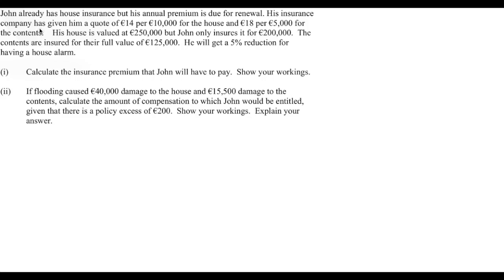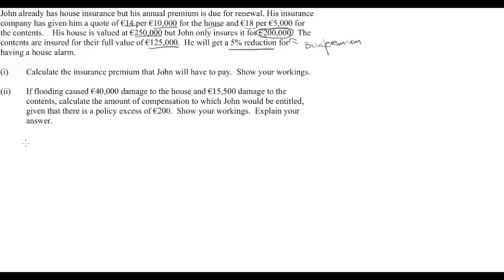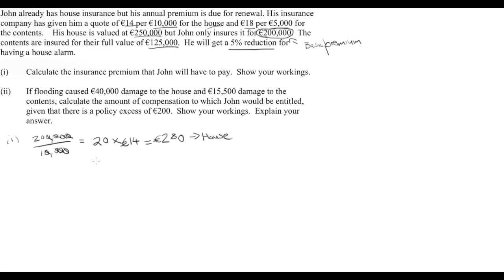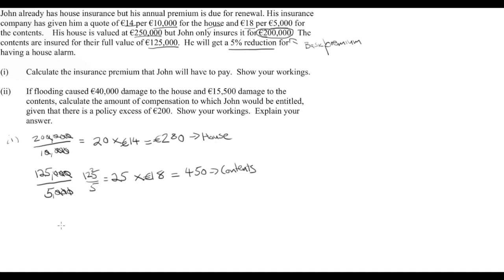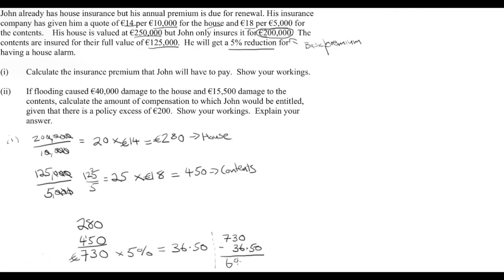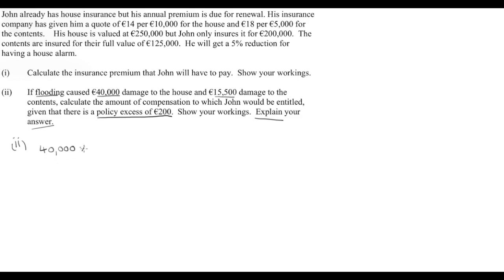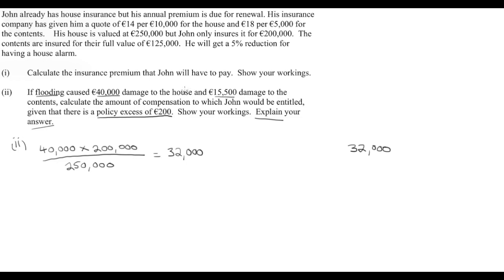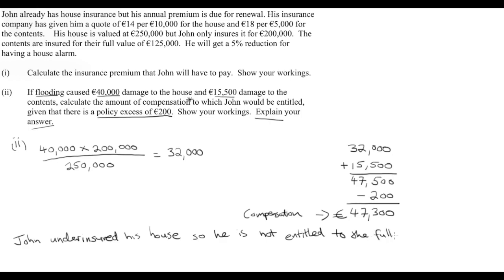Insurance Premium Calculation - Past Paper Question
How to answer a question from the 2011 Junior Cert Higher Level Business Studies Paper. I have also included an extra question for you to do afterwards which is from the 2008 paper.